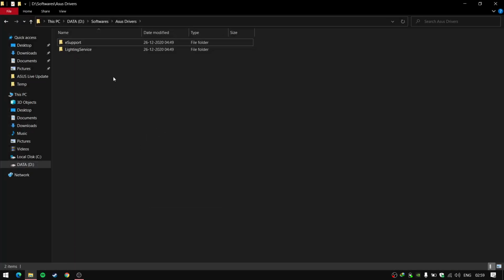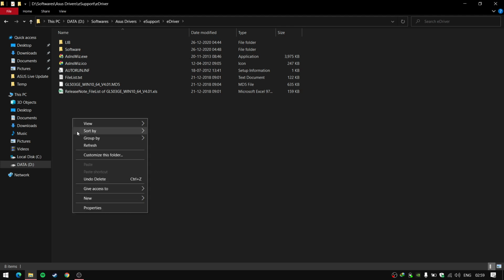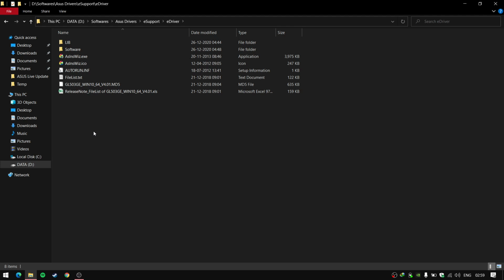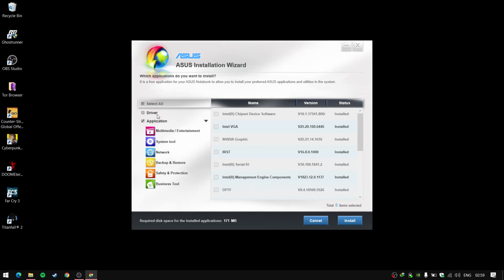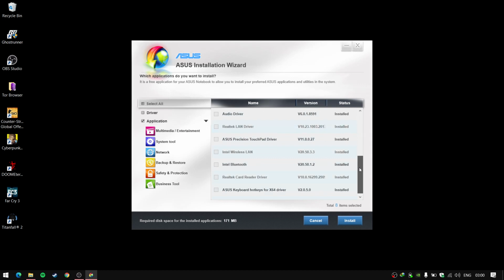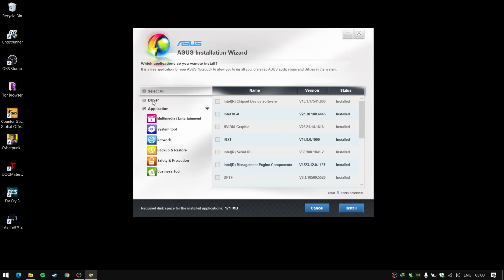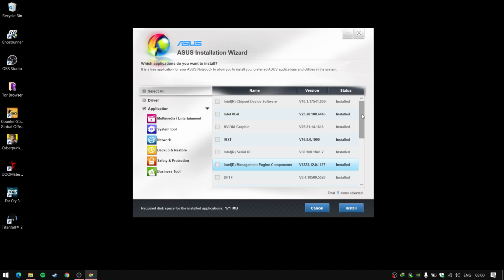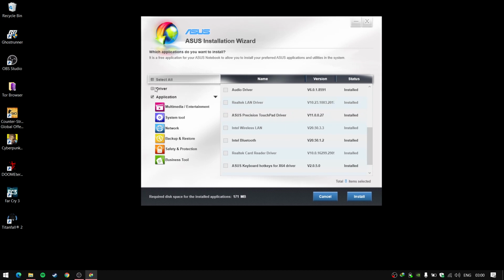ASUS GL 503GE complete driver installation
You can install all drivers in single click.